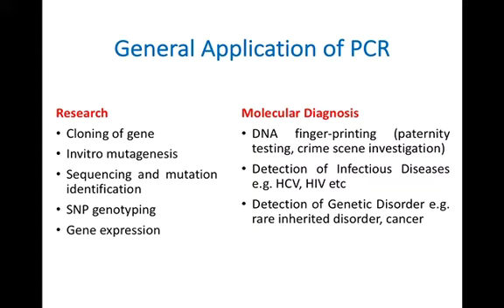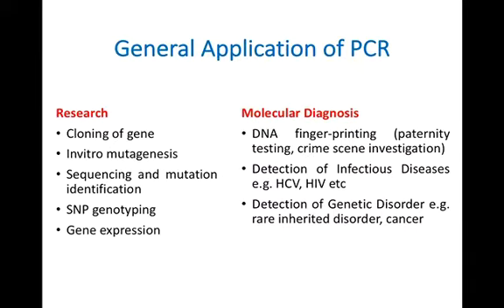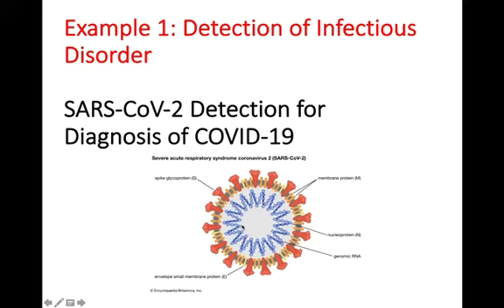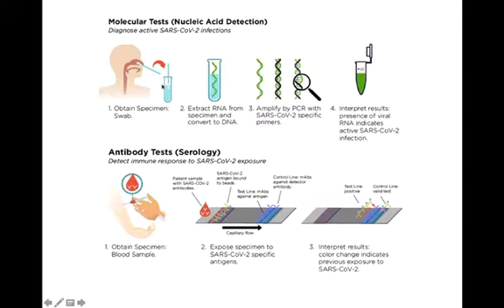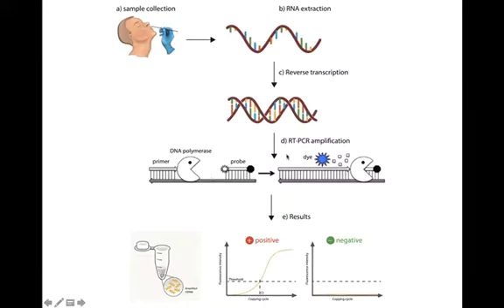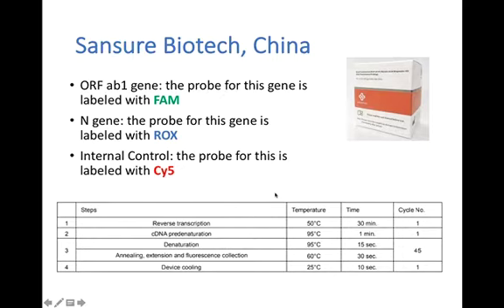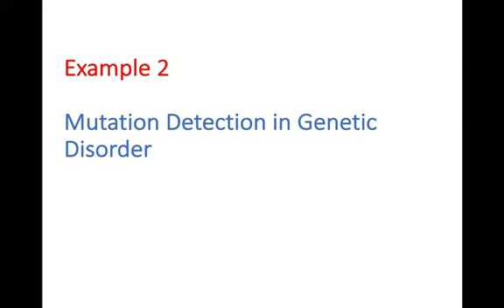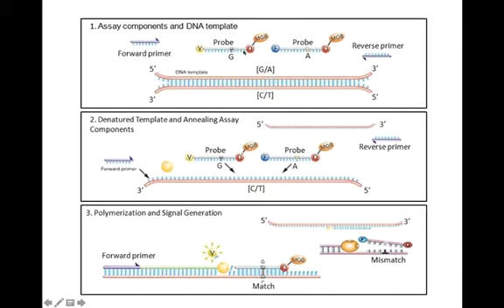Real Time PCR (Part 2)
Role of Real Time PCR in Molecular Diagnosis